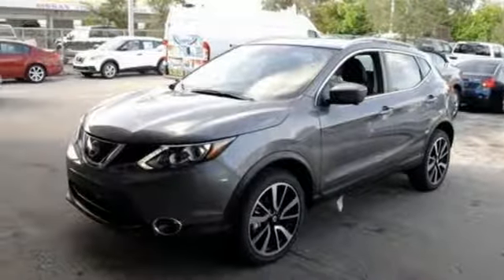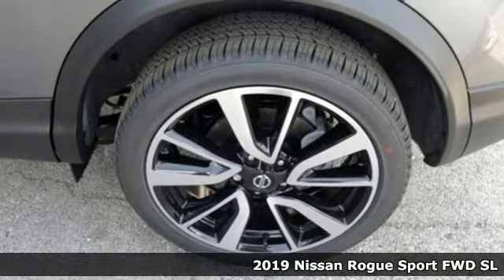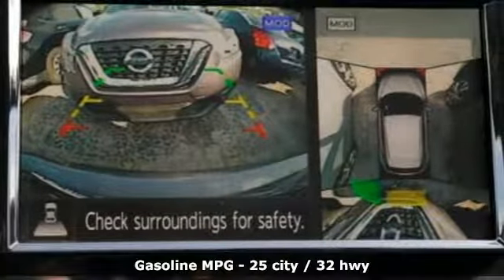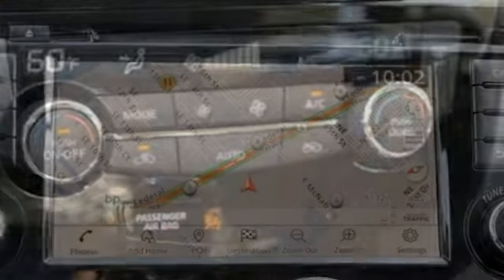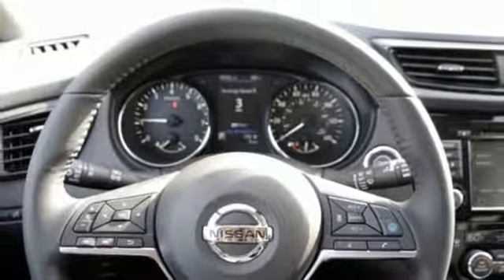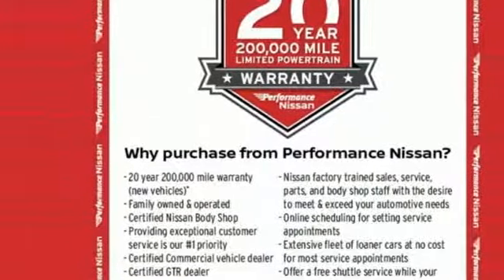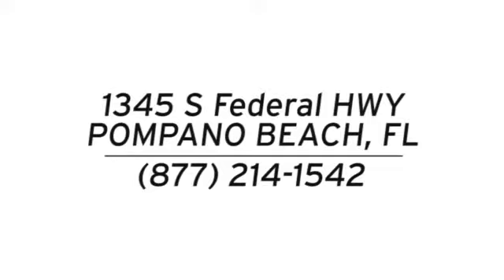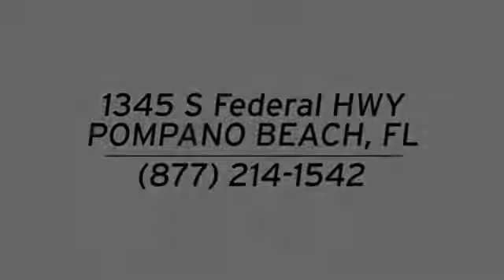New 2019 Nissan Rogue Sport Pompano Beach FL Fort Lauderdale, FL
Year: 2019
Make: Nissan
Model: Rogue Sport
Trim: SL
Engine: 2.0L 4-Cylinder
Transmission: CVT with Xtronic
Color: Gray
Interior: Charcoal
Stock #: KW214057
VIN: JN1BJ1CP2KW214057
Gun Metallic 2019 Nissan Rogue Sport SL FWD CVT with Xtronic 2.0L DOHCbrbrRecent Arrival! 25/32 City/Highway MPG

Address:
1345 S Federal Hwy.